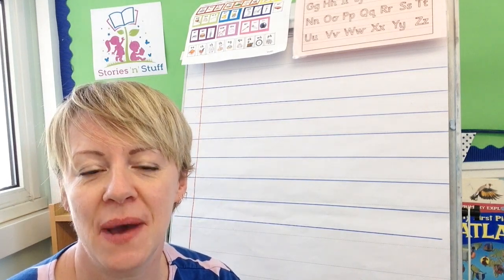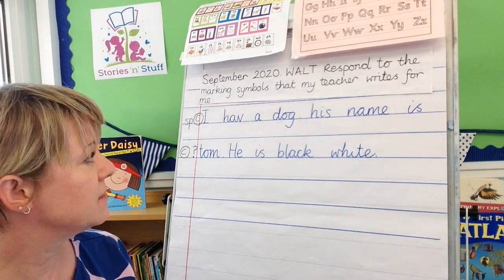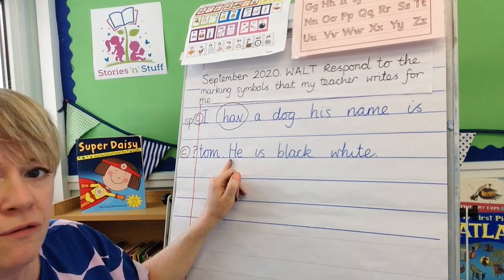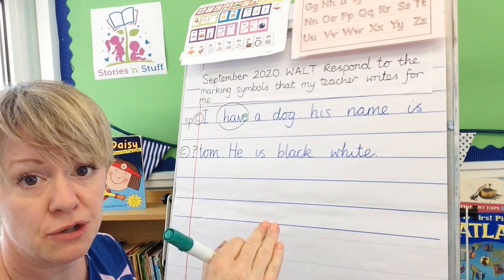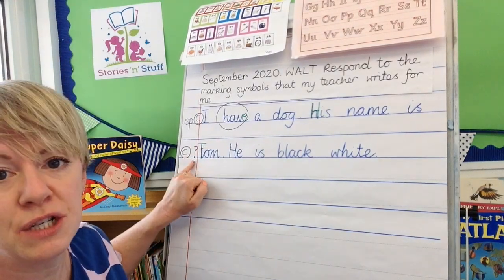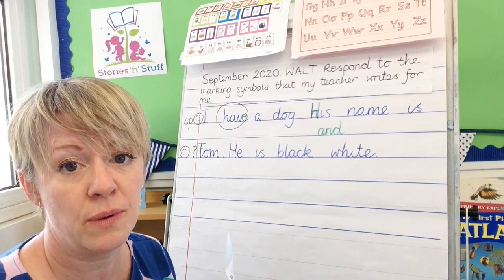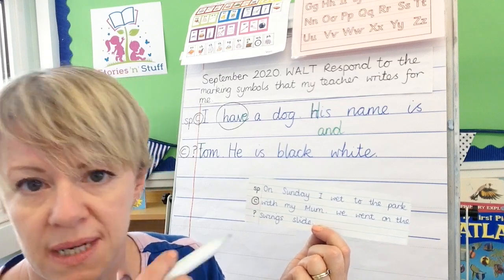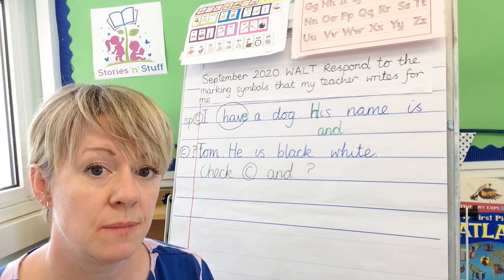Teaching children your marking symbols | A teaching resource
In this video, I show you how I begin to teach children about our marking codes, what they mean and how they respond to them.  I teach Year 2 but the principles can be applied in any year group.